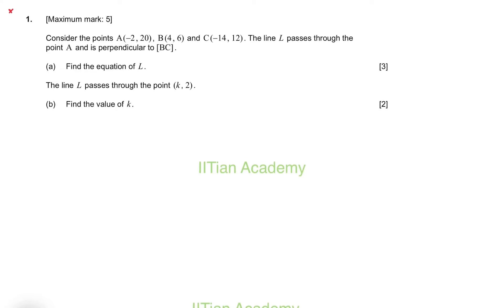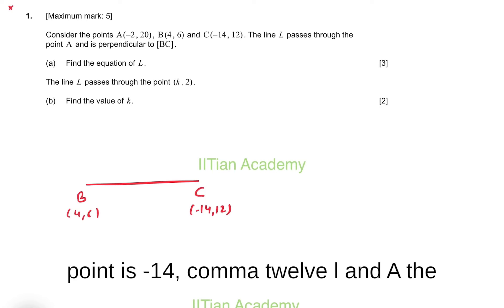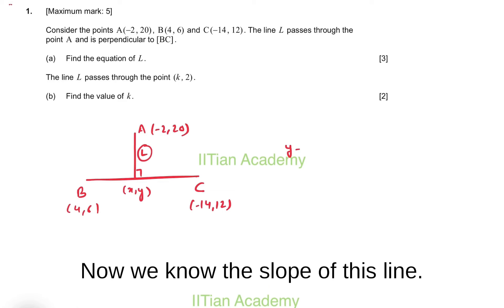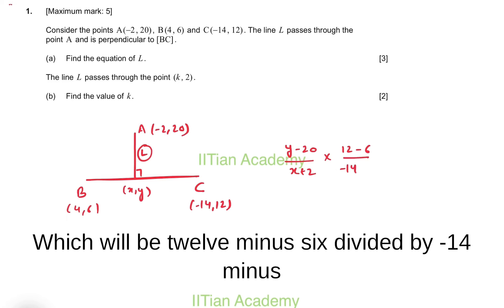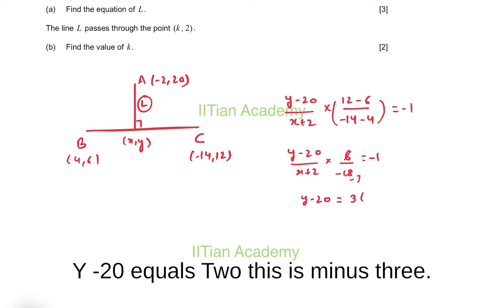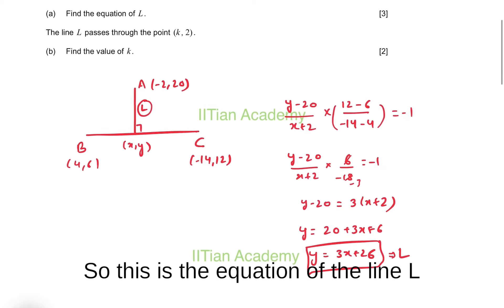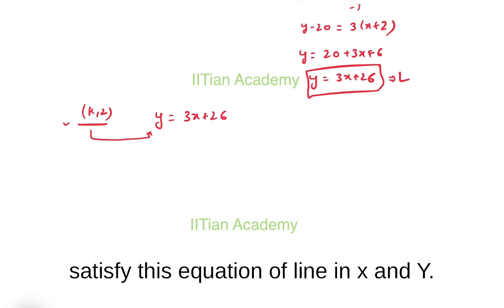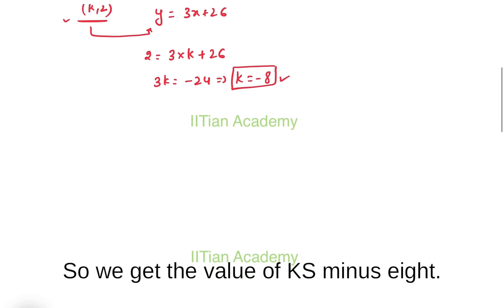M22--TZ_1 MAA SL Paper 1 Question 1 with Solution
M22--TZ_1 MAA SL Paper 1 Question 1 with Solution. For Complete IB Courses, Lessons , Past Years Question and Practice,